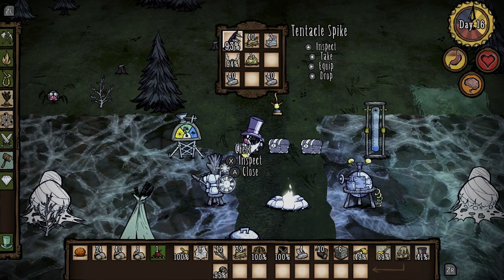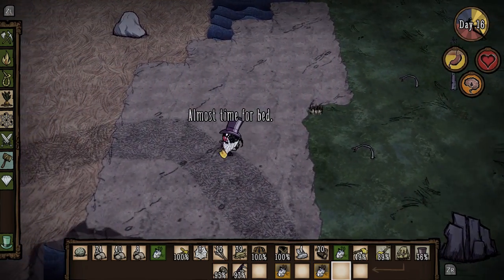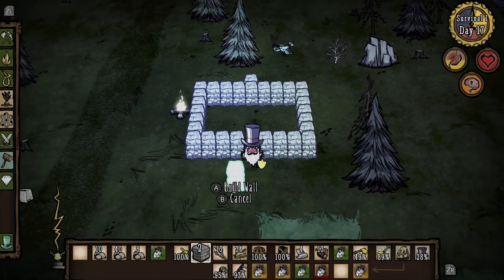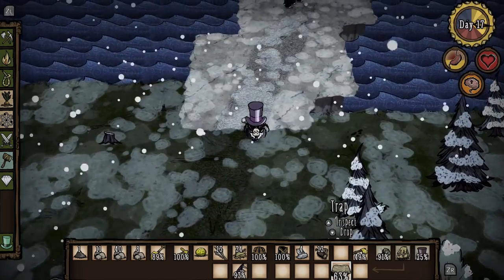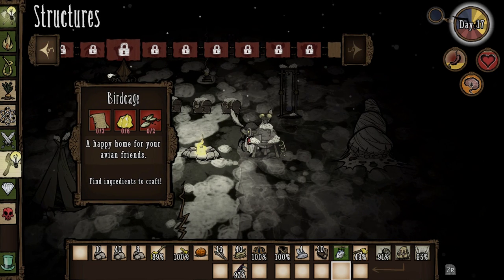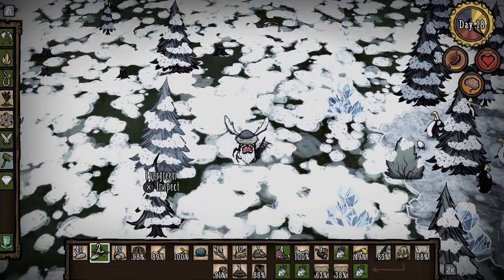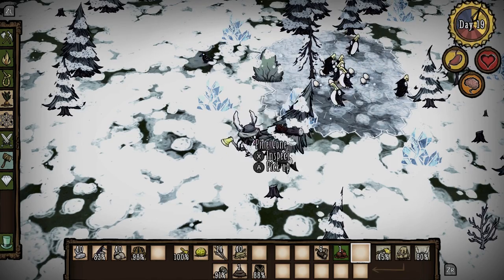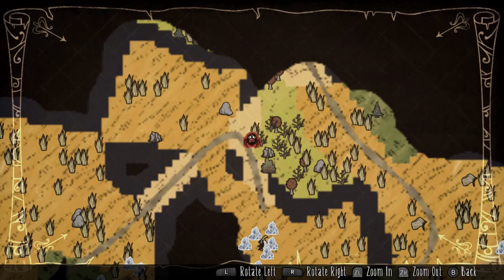Winter or Won'ter - Don't Starve Adventures s3e05